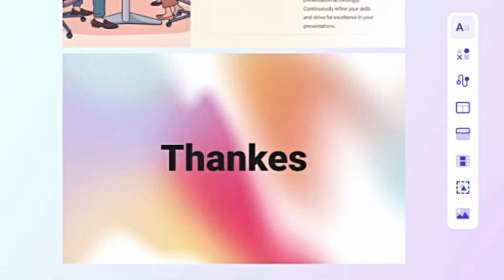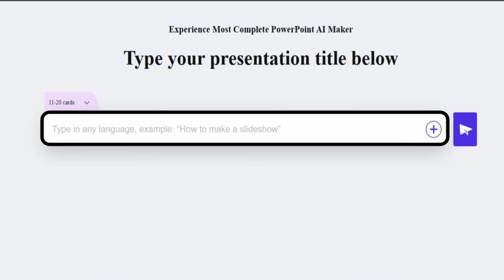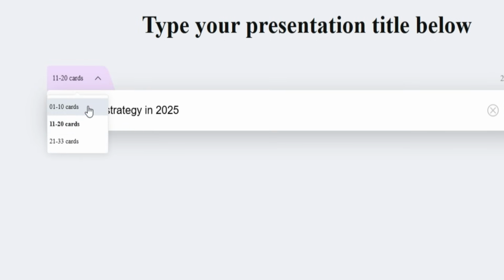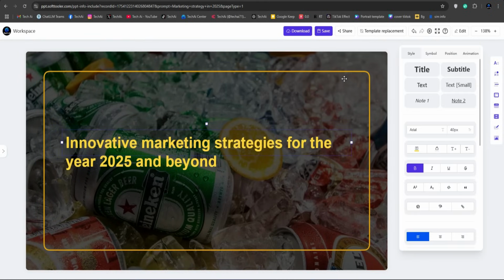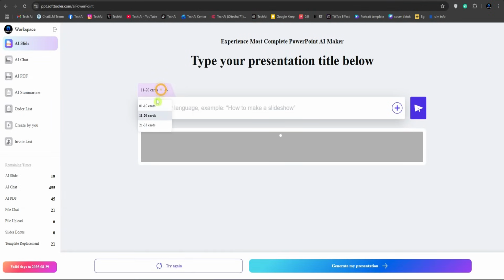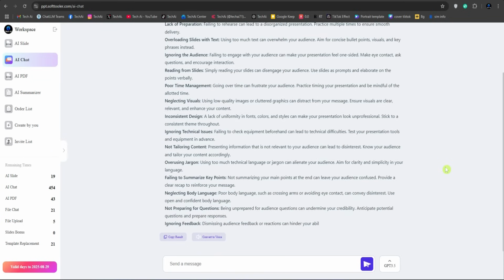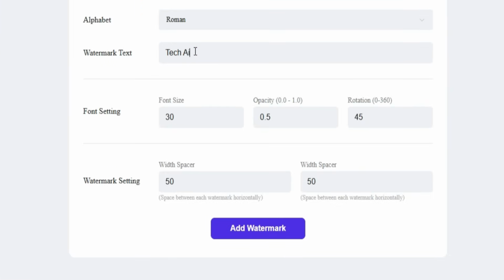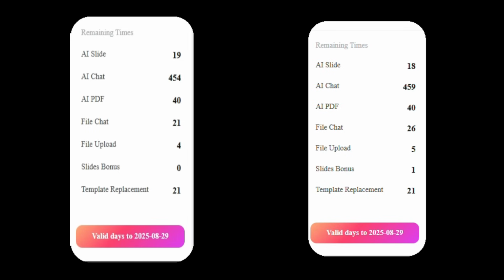AI Tool for PowerPoint Presentations? WorkPPT is Amazing!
Boost your productivity and create stunning presentations fast with WorkPPT! With WorkPPT, you'll be able to craft engaging presentations that will leave a lasting impression on your audience. Whether you're a beginner or an experienced presenter, this video will guide you through the process of creating professional-looking slides quickly and easily. So, if you want to take your presentation skills to the next level, watch until the end and get ready to create stunning presentations fast with WorkPPT!